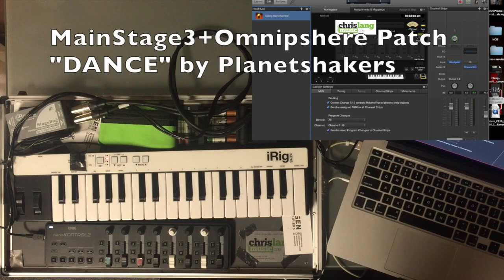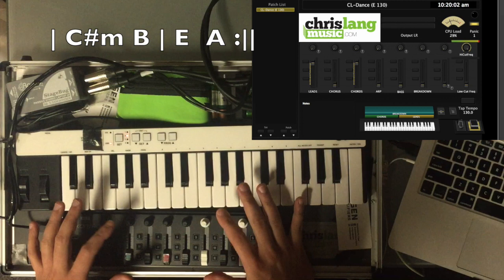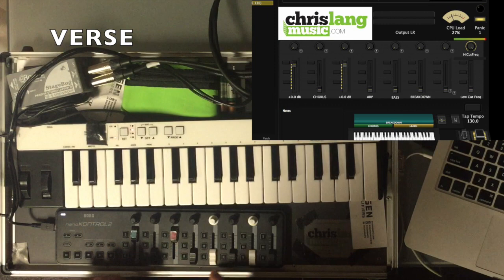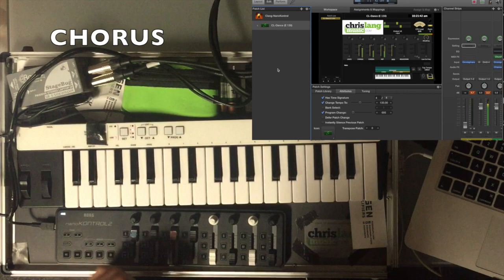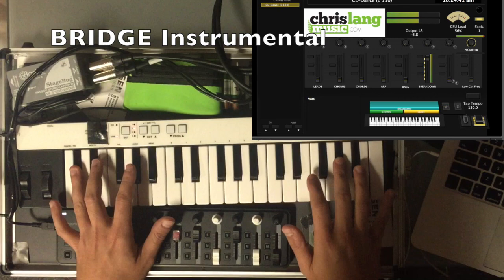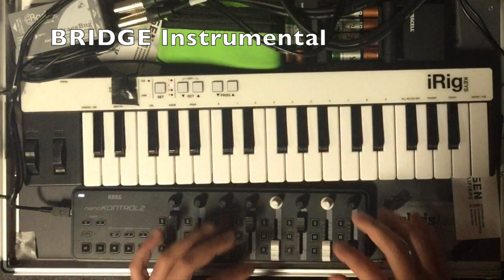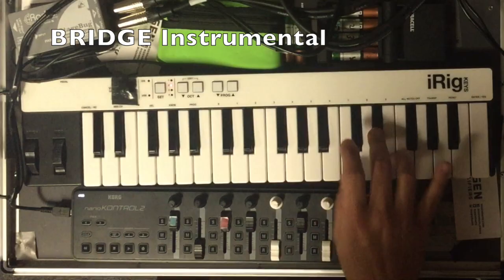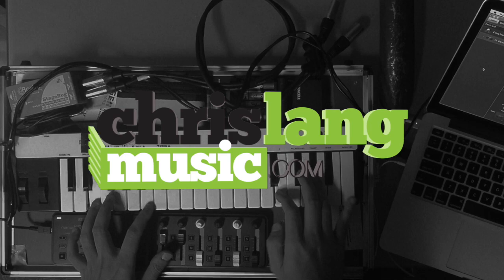DANCE Planetshakers Mainstage 3 + Omnisphere Patch Keyboard Lesson